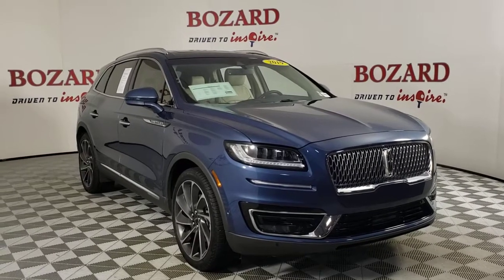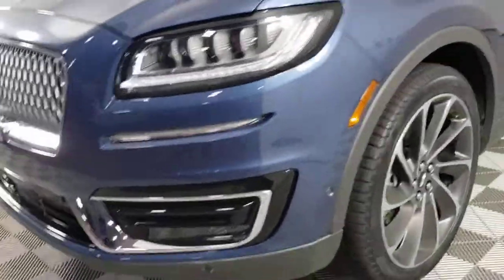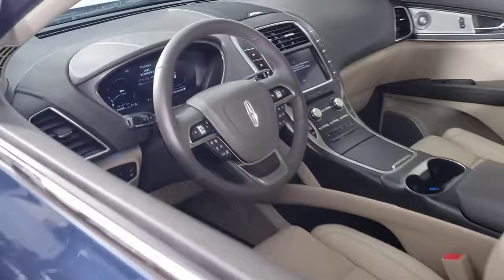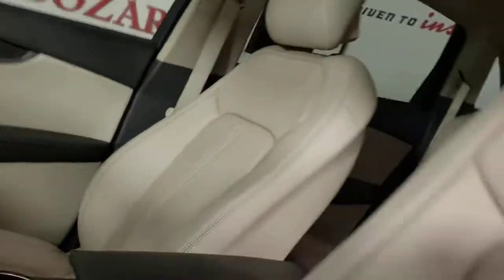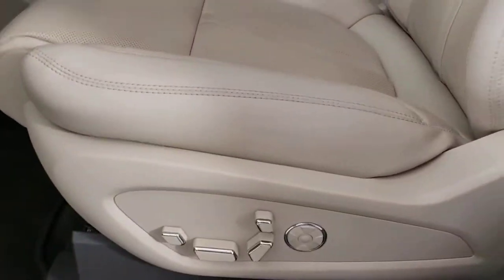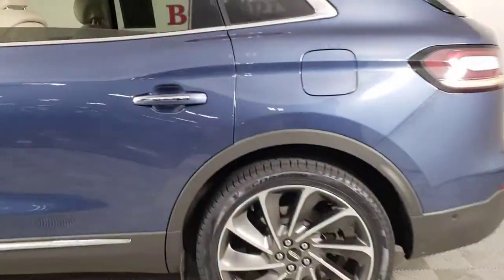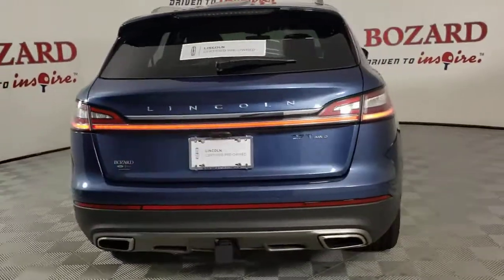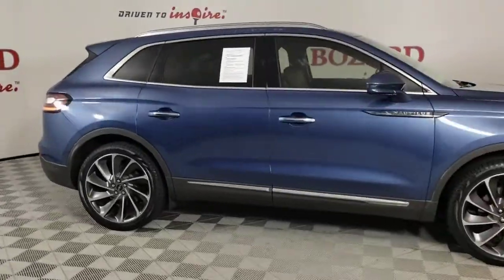2019 Lincoln Nautilus Jacksonville, Daytona Beach, Orlando, St. Augustine, Near Me FL 230004A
Diamond Used 2019 Lincoln Nautilus available in Jacksonville, Florida at Bozard Ford Lincoln. Servicing the Daytona Beach, Orlando, St. Augustine, Near Me, FL area.